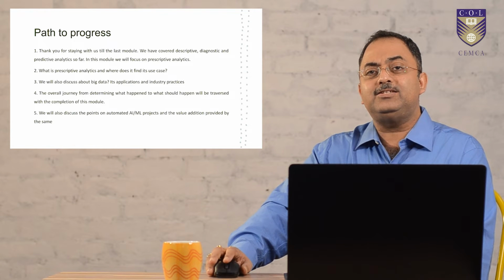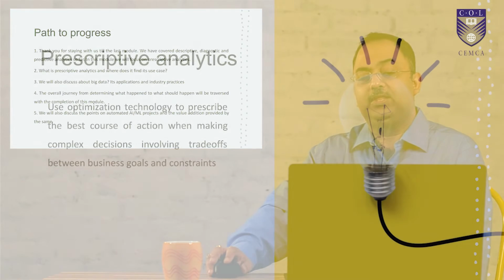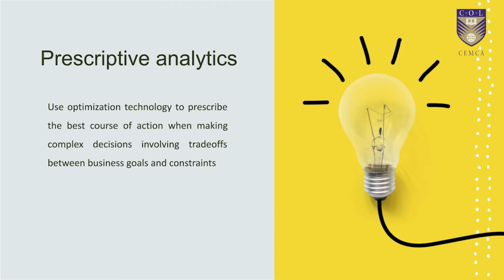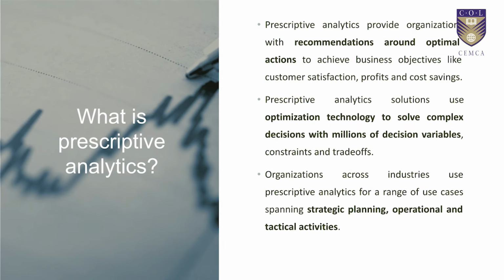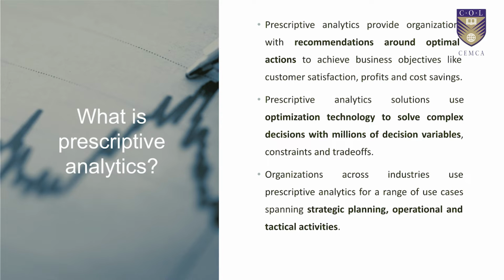SRL 0064 Module 04 Session 01 Introduction to Module 4